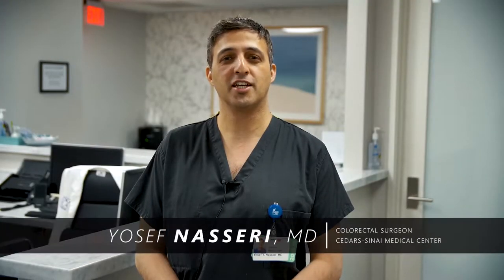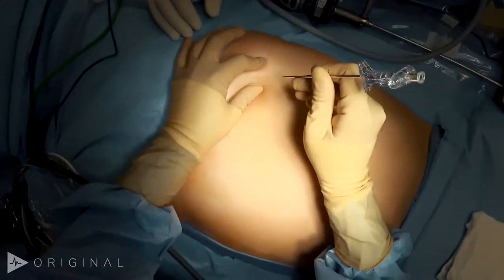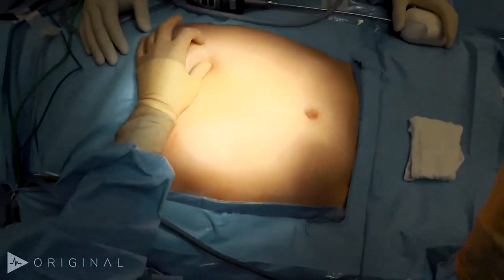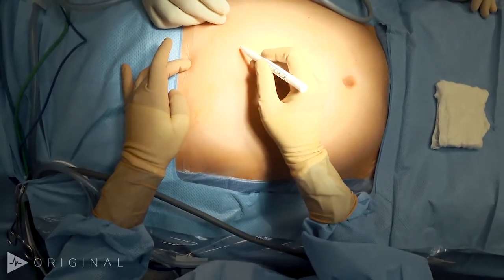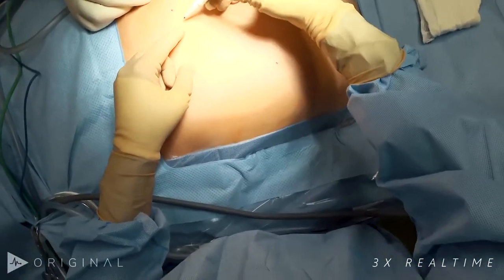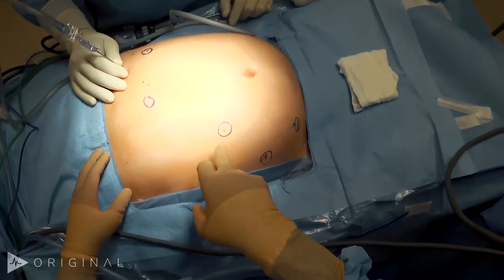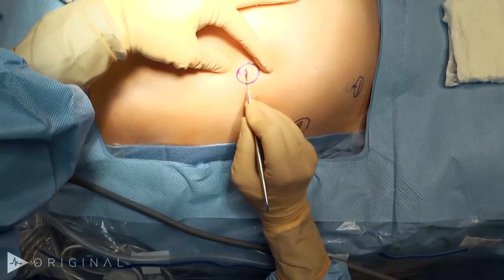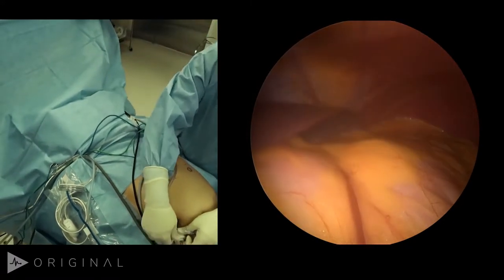Robotic Sigmoidectomy with Firefly Identification of the Ureters - Dr. Yosef Nasseri | Preview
The patient is a 43-year-old male who's had complicated diverticulitis in the past. He is here for a robotic sigmoid colon resection. The additive part to this case is the placement of the ureteral stent that are infused with indocyanine green dye to facilitate identification of the ureter during the surgery.

Dr. Yosef Nasseri
Colorectal Surgeon
Cedars-Sinai Medical Center